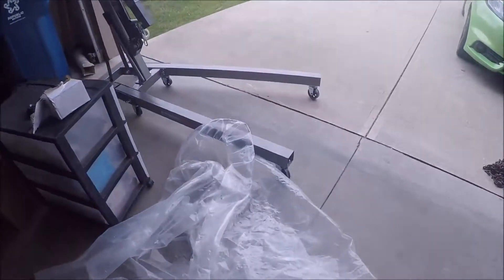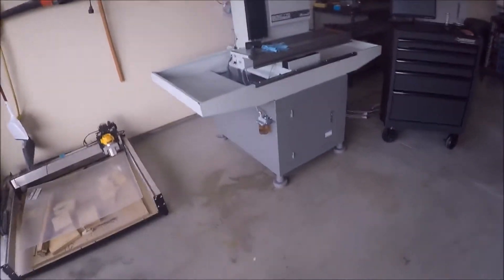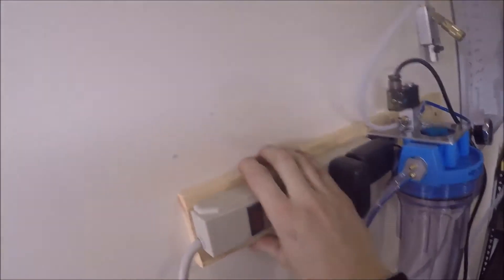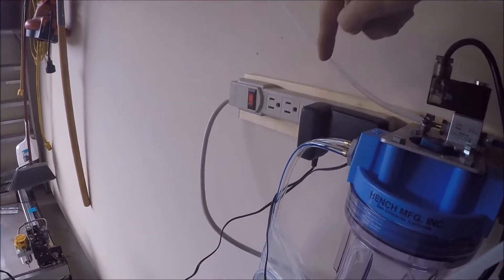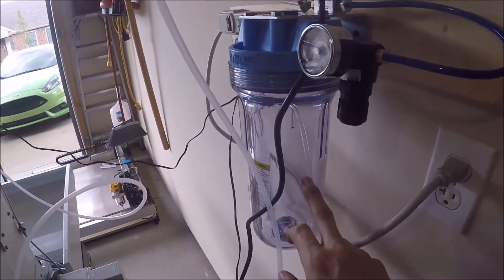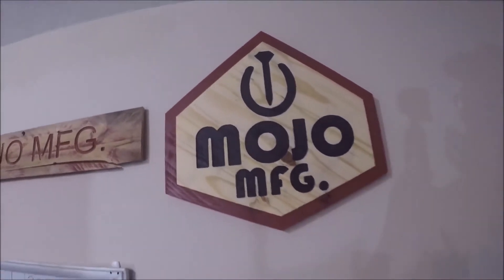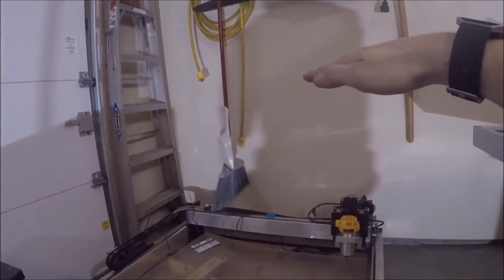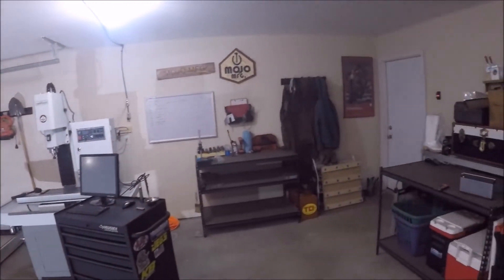Tormach 770 Rigging and Setup: After Work Special #63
In this episode we rig up our Tormach CNC machine and set it up.

Etsy Shop